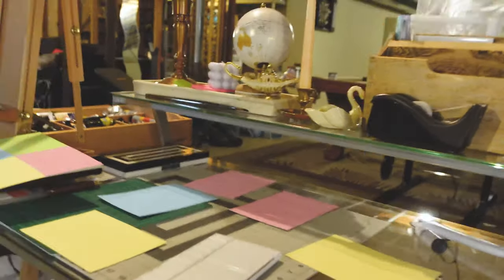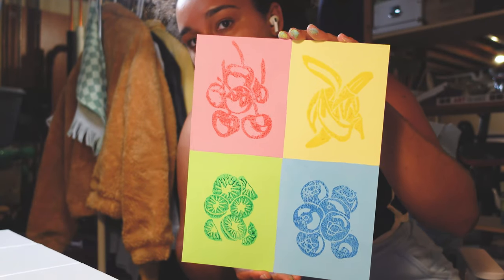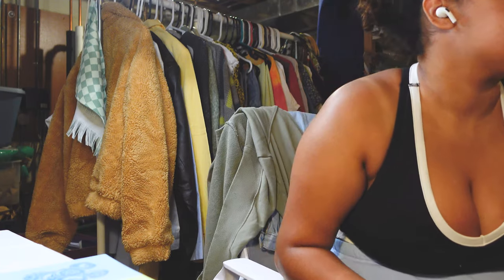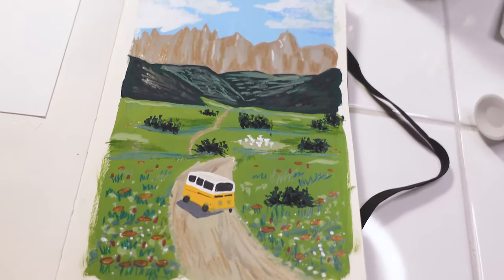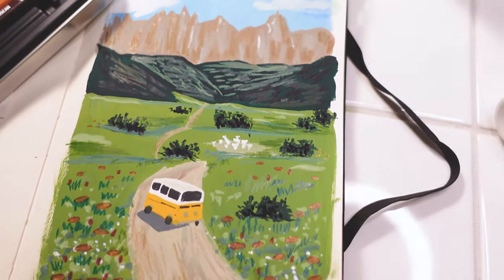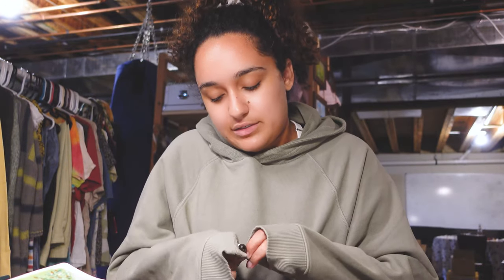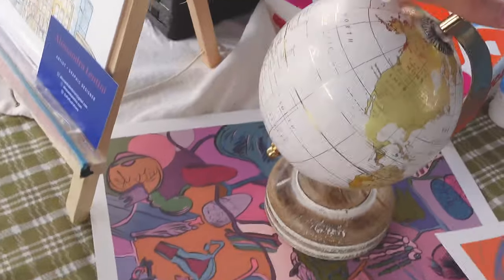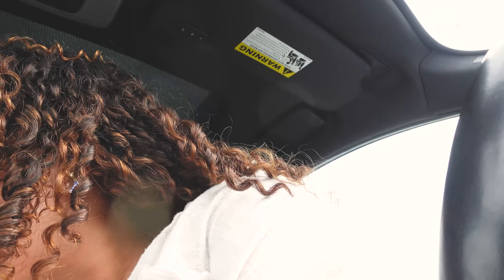STUDIO VLOG: Flea Market Day!! Sketchbooking and Plant Shopping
Hey everyone and welcome back to another studio vlog. In this one we finally set up for the flea market and get to selling art! I also talk about the experience we had and the future of our flea market adventures. I hope you enjoy and tune back in for the next video. If I can't answer them now I will probably post a video answering them with Ally so you can have 2 opinions.

Art Supplies:
Holbeins Acryla Gouache
Stamp Ink

Music from @streamofmelodies on youtube